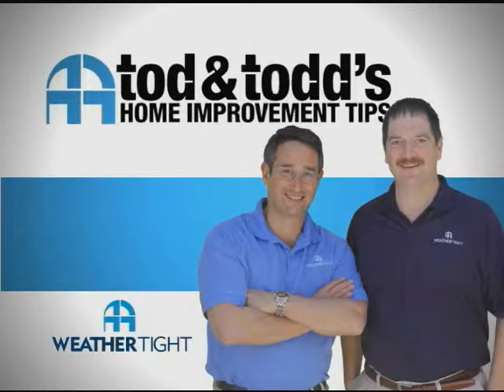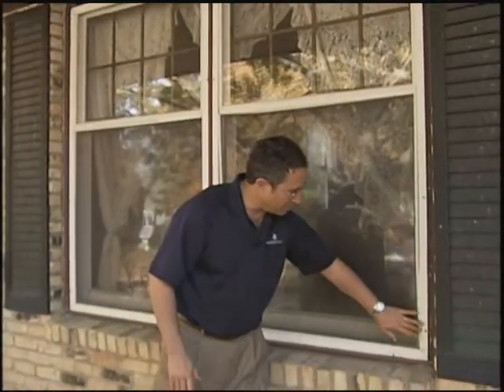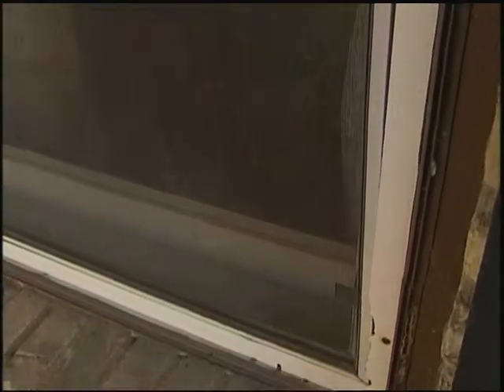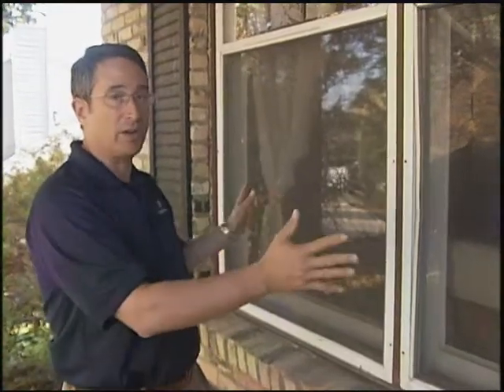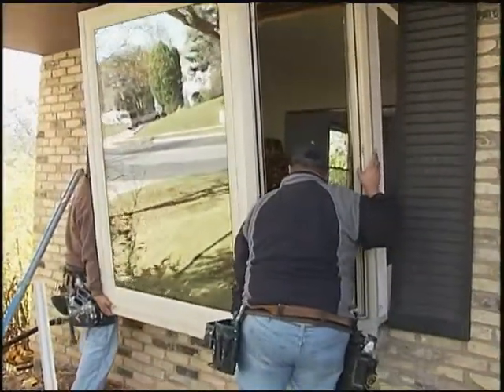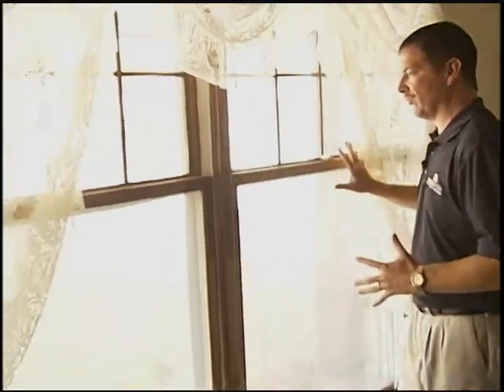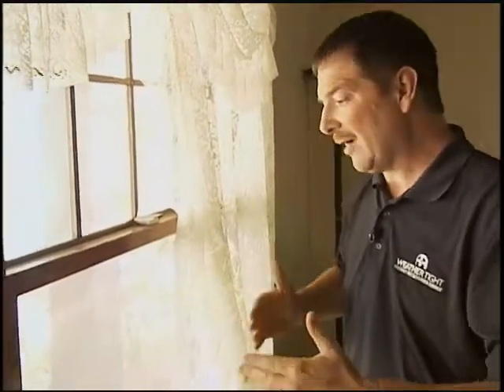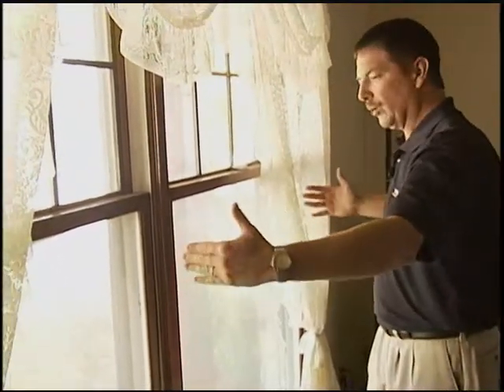Adding the Illusion of Space with a Bay Window | Weather Tight Corp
Are you thinking about a dramatic change to your home’s exterior? Something as simple as adding a bay window to your home can really change the look, and add a lot of drama. And it’s far simpler than you’d expect to make this change.

Adding a bay window to your home not only looks nice from outside, but it can create the illusion that your room is larger inside. It can also increase the light that enters the room and airflow. Many customers also use the bay window space for their kids, seasonal décor and pets.

Time Stamps:

0:08 – Tod is in Menomonee Falls to talk about bay window replacements
0:13 – The homeowner has two double hung windows on the front of their home, and have chosen to replace with a bay window
0:36 – What happens when the homeowner decides it’s time to upgrade
0:51 – Converting two windows to a bay window will have a dramatic effect on the curb appeal
1:06 – Tod explains how simple it is to change the window to a bay window
1:26 – Todd talks about the changes to the inside of the home when adding a bay window
1:50 – Adding a bay window can increase the light and ventilation in the room as well
2:25 – The extra space can also be used for additional storage, decorations or pets
3:04  – Contact Weather Tight for your home improvement needs.